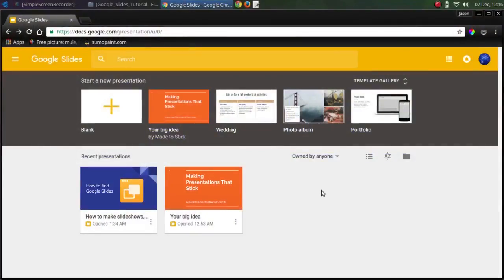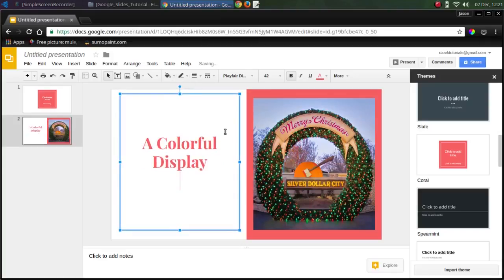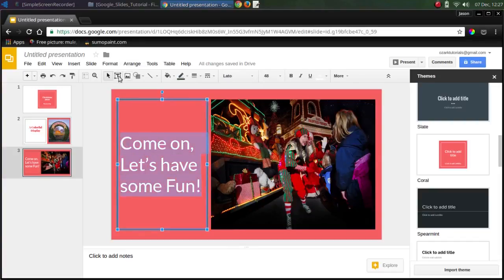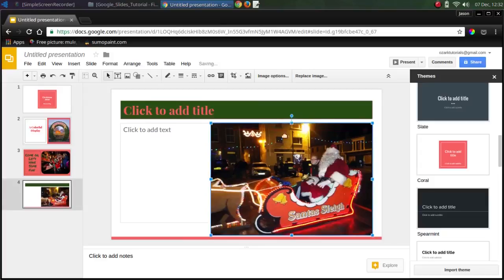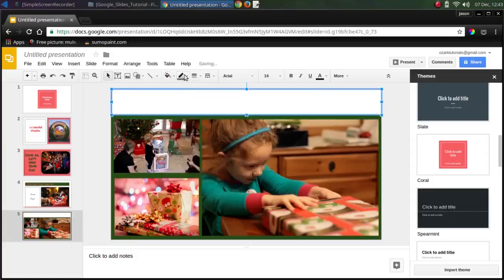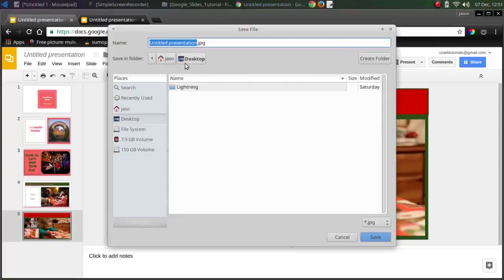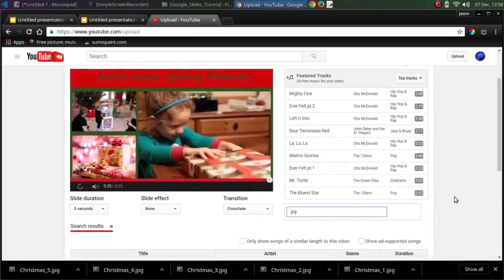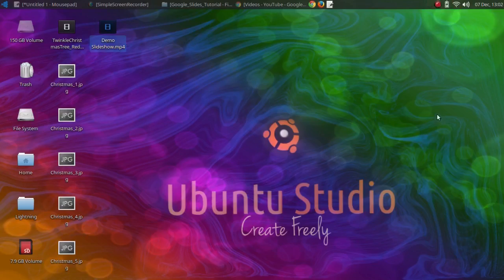Google Slides to Video easy and free!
Making a custom slideshow or video the easy way! Check out the video I made in this tutorial: "Demo Slideshow". Make your own for free and download the mp4 video to share with friends and family.
No need to download software, do everything with Google Slides and the YouTube slideshow creator.